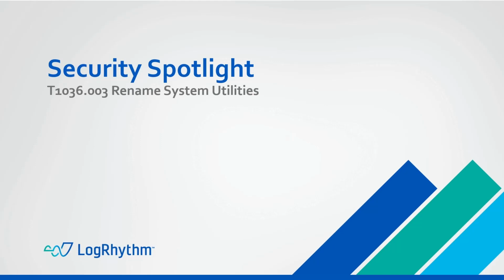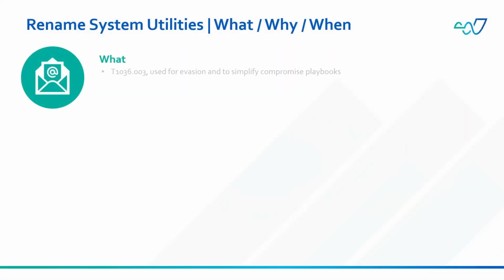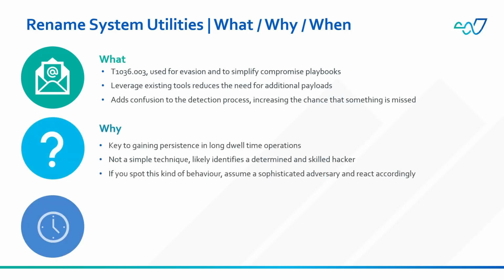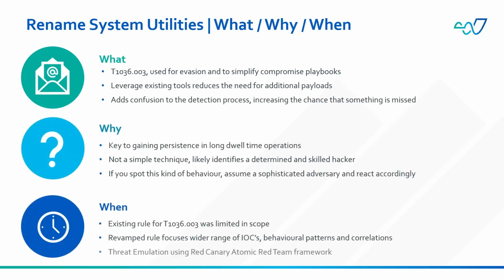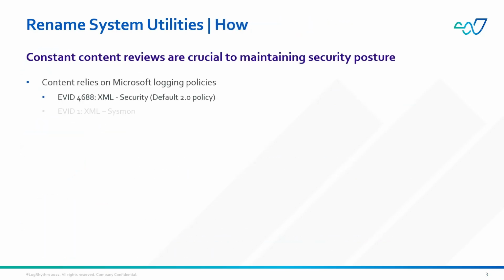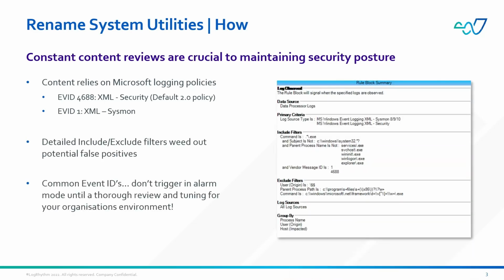Rename System Utilities (T1036.003) | Detect Masquerading | Security Spotlight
In this Security Spotlight, watch a quick overview of how adversaries use renaming to blend malicious activities with legitimate processes.

Co-Pilot customers can enable this rule within your LogRhythm deployment, by accessing this this link on LogRhythm Community